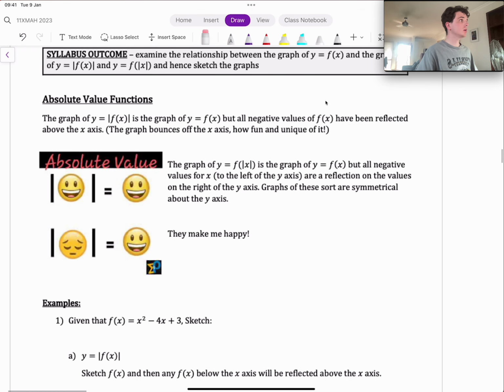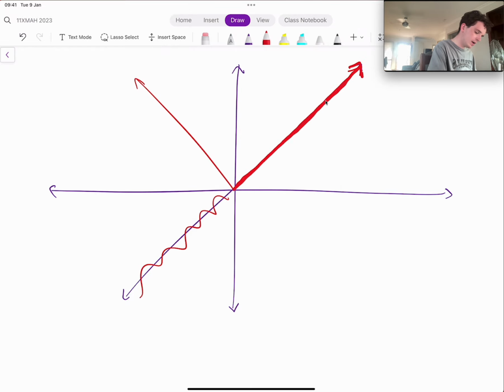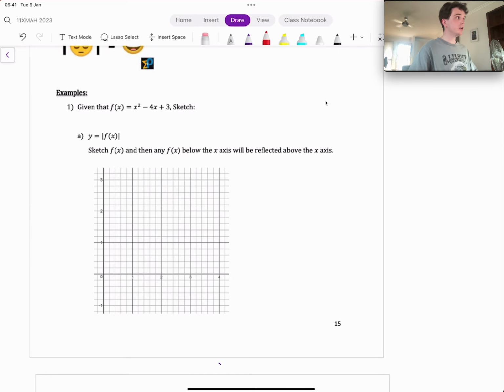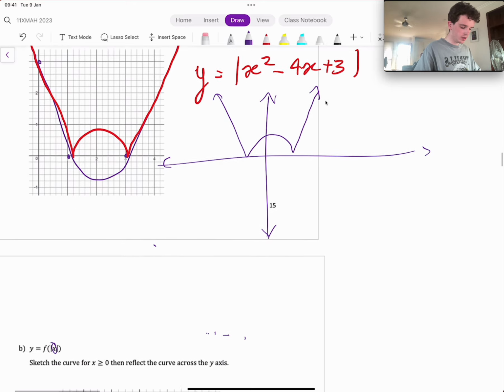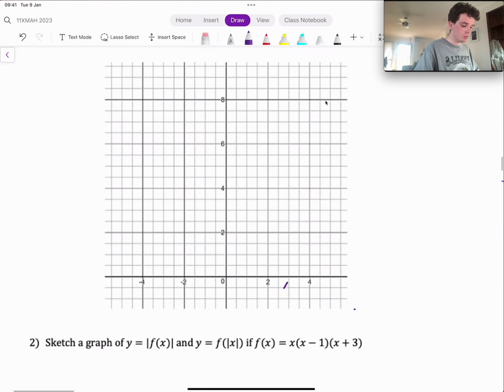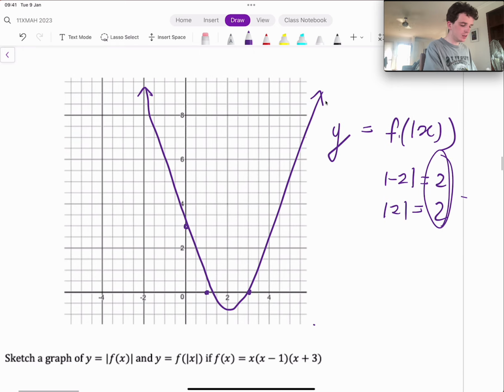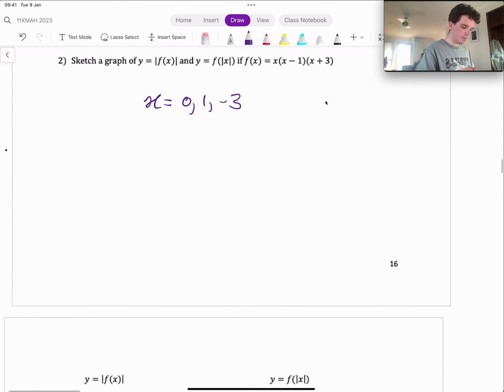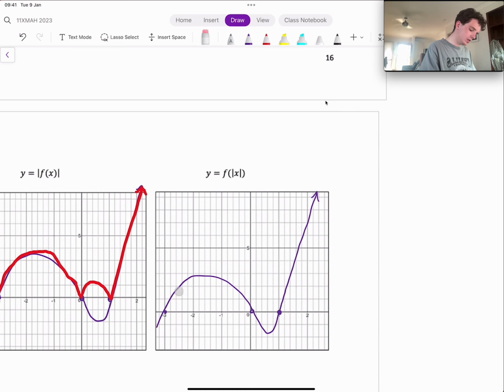Applying the Absolute Value Operation to Different Variables of a Function!